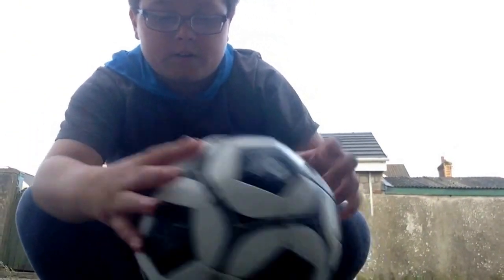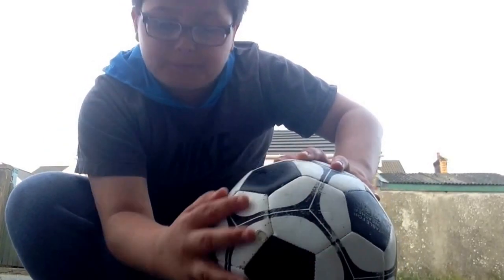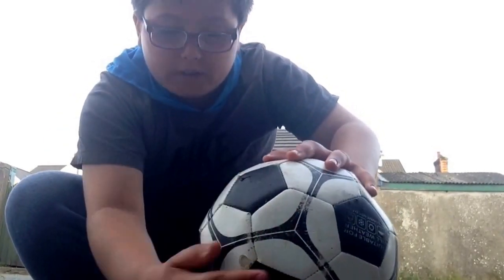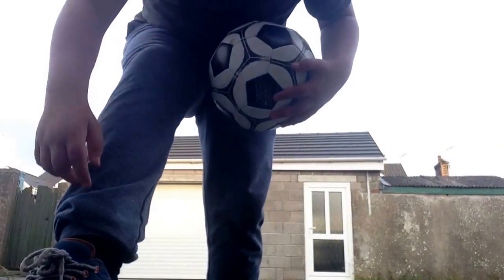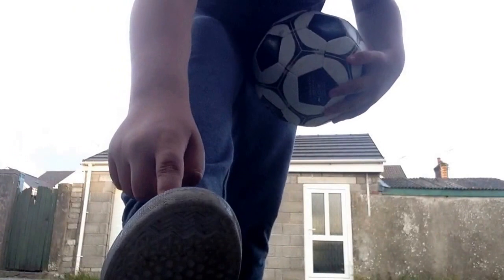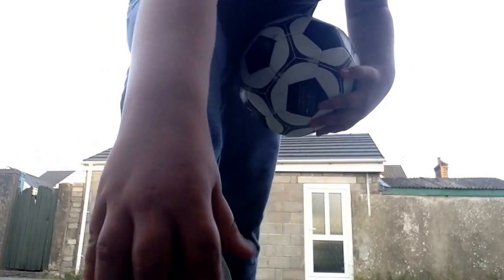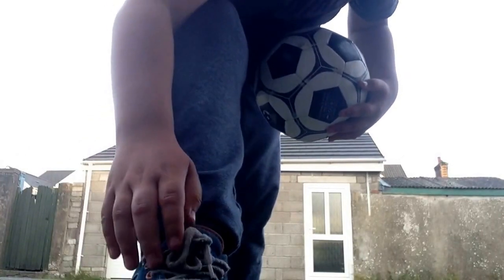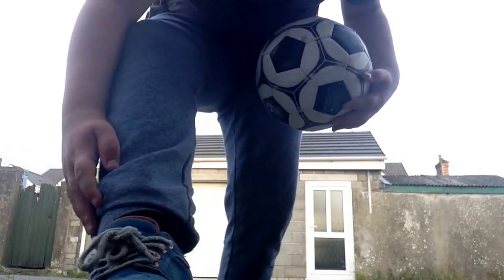How to knuckle ball #1